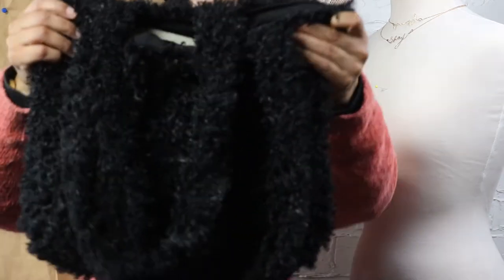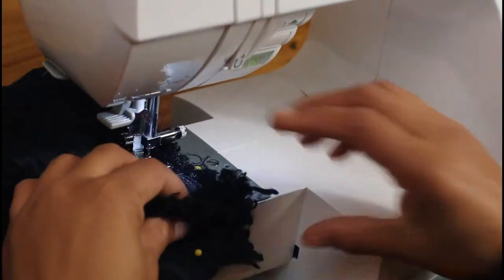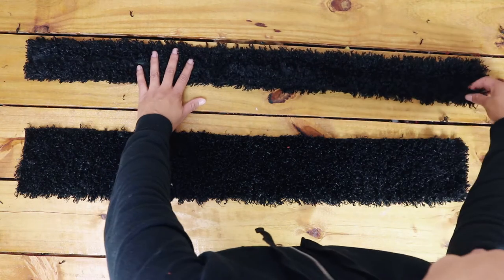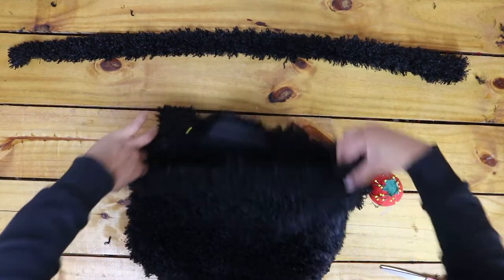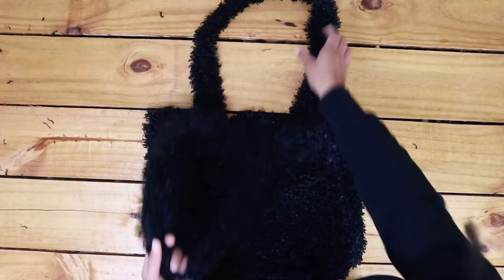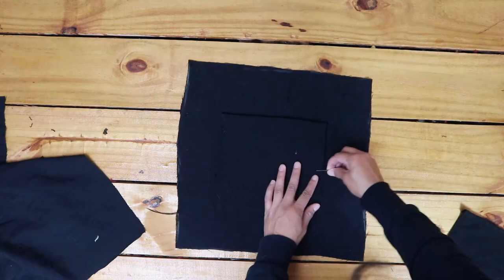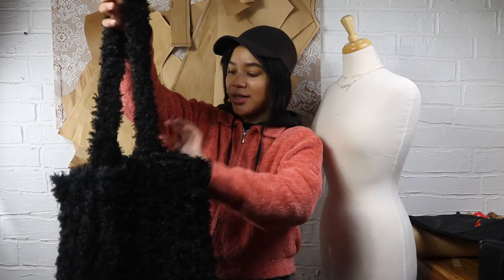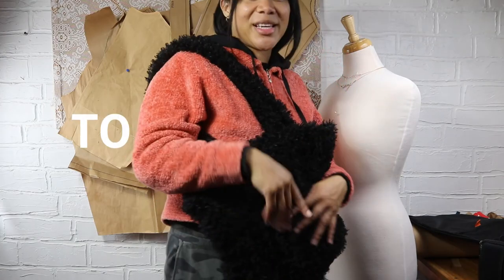DIY TEDDY TOTE/BAG EASY SEWING TUTORIAL FOR BEGINNERS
Hey there =}

In this video I show you an easy beginner sewing tutorial making this teddy tote bag. Teddy and fuzzy textured bags, hats, jackets and coats are in and I'm loving it. I take you step by step to show you the most basic way to sew a teddy tote or any tote for that matter. This sewing project is customizable. Use whatever fabric you like and make it as big or as small as you like! Either way, have fun sewing!

Instagram, Facebook, Pinterest: ModernModiste